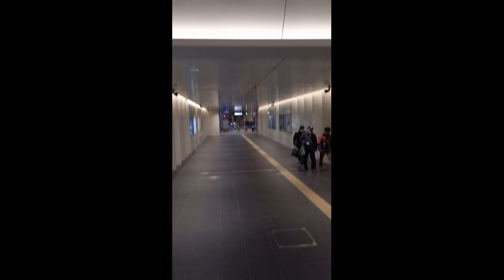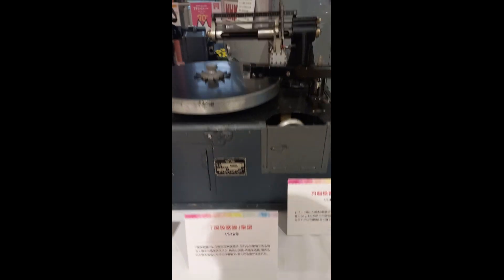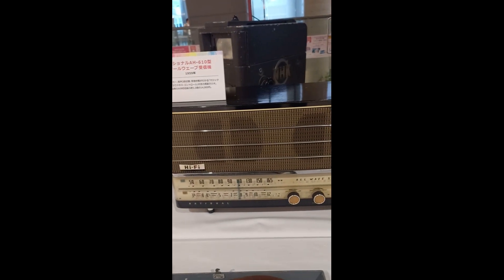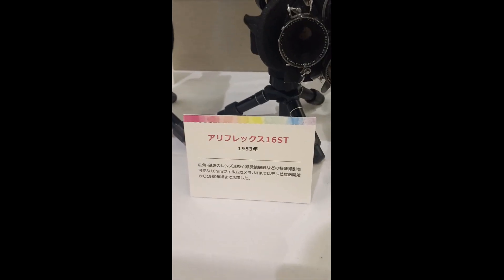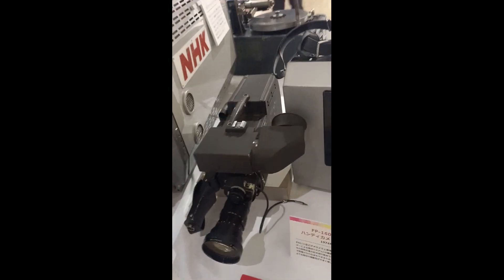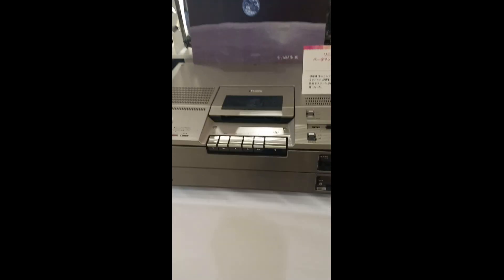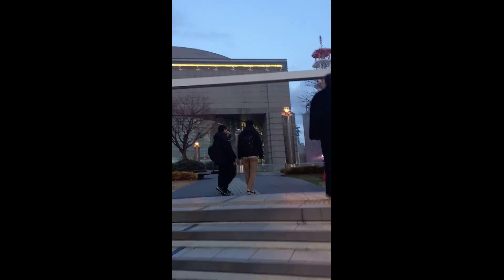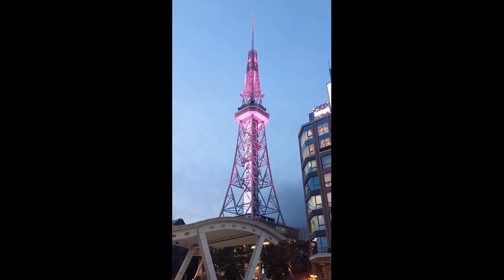JAPAN TRIP part 4 NHK NAGOYA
Its the first time ive visited NHK Nagoya and went to the museum showing some of the equipment they used since they started broadcasting.